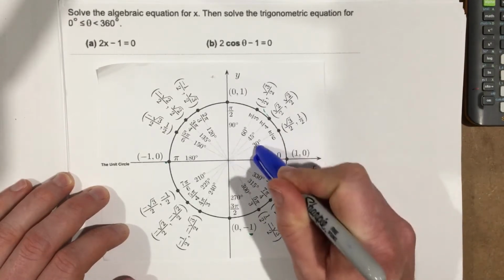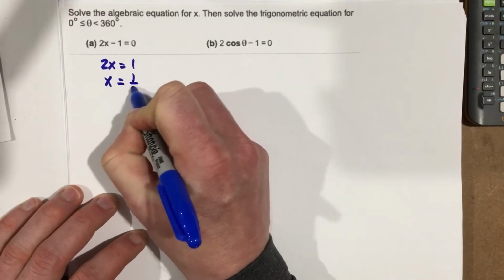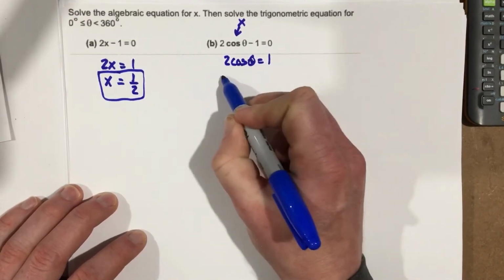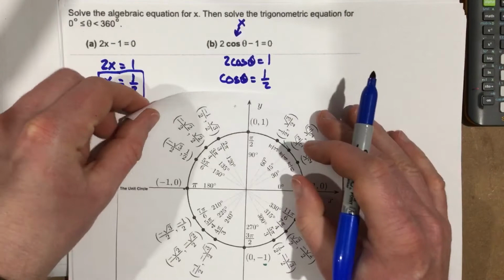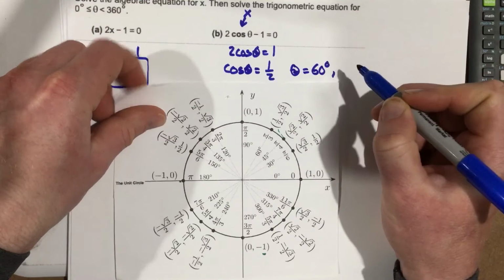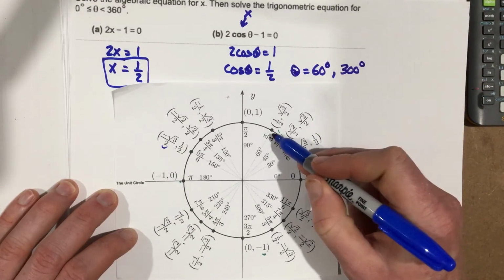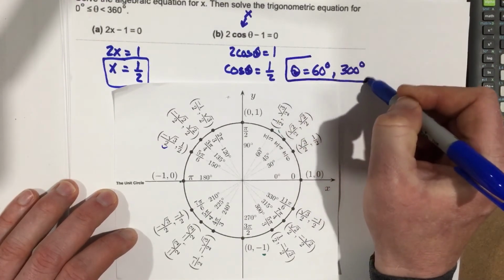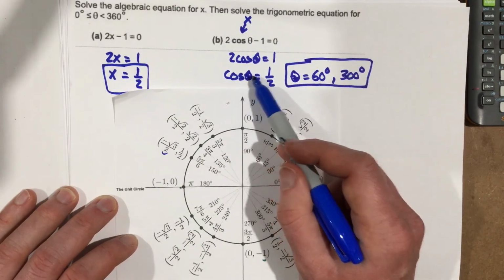Solve linear trigonometric equations in cosine